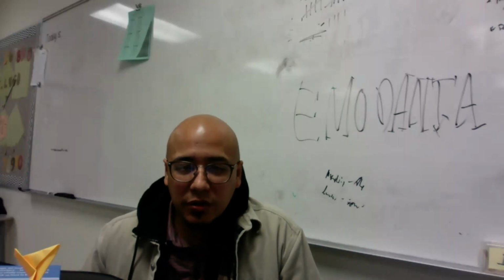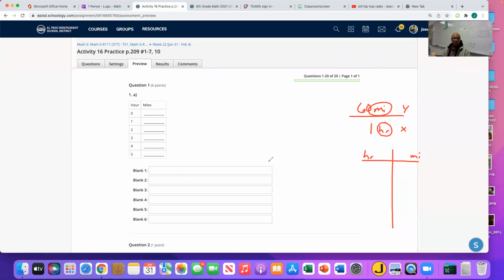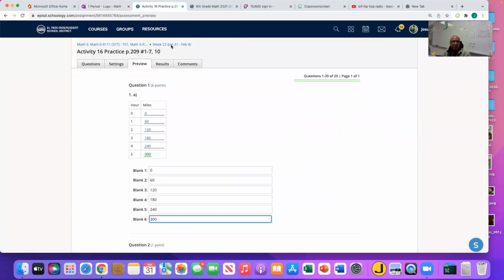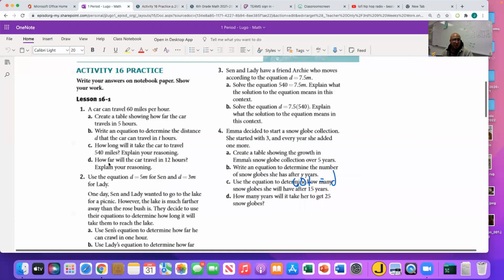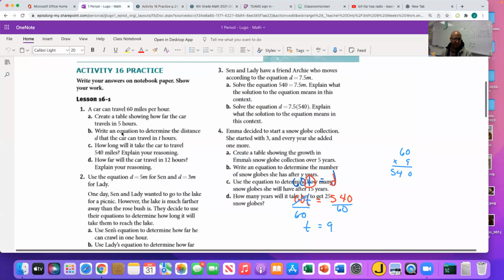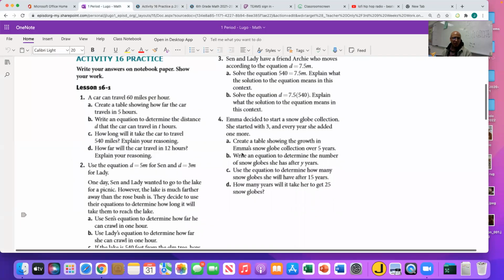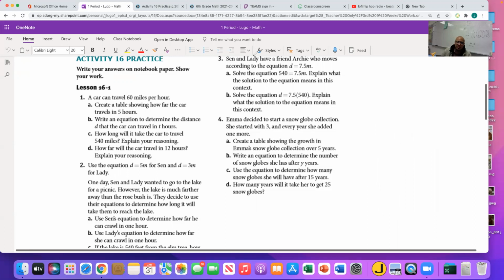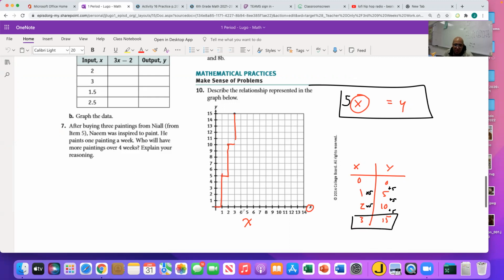Activity 16 Practice